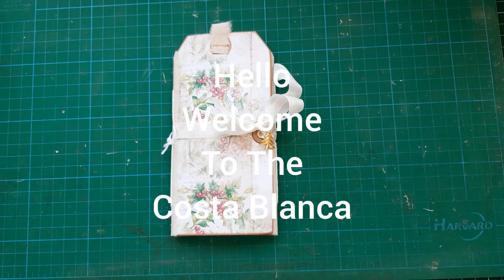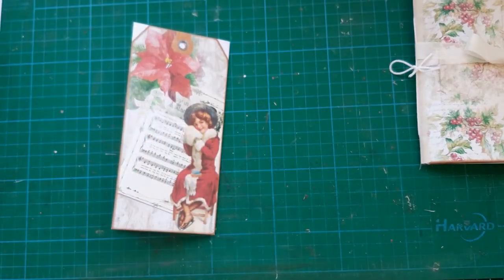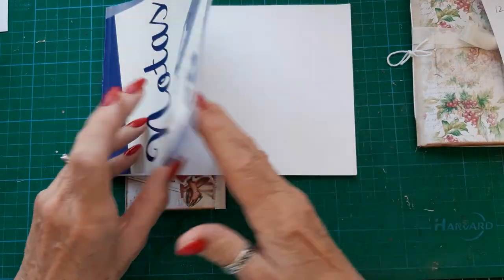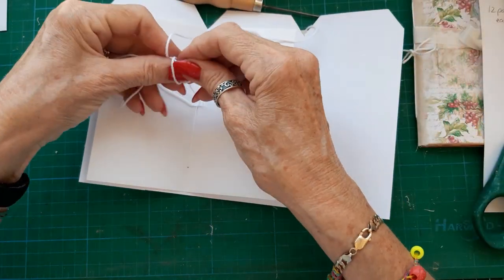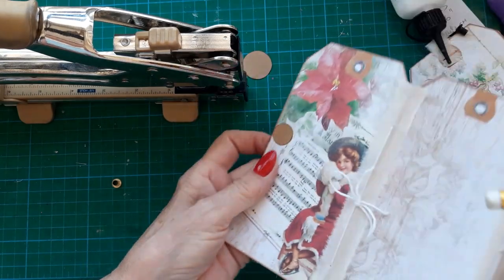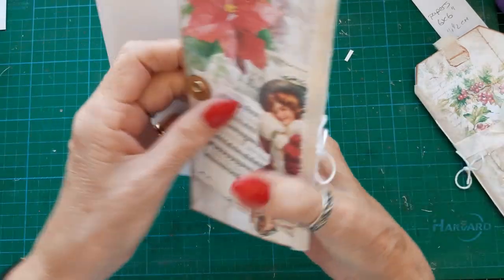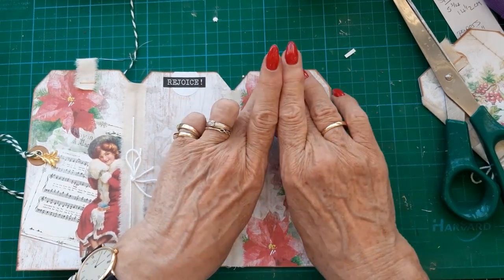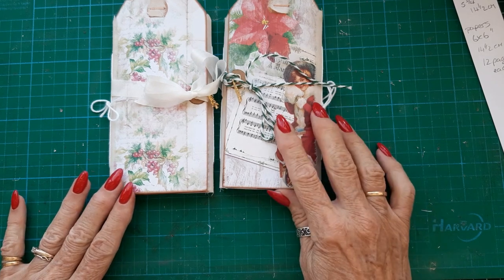When is a Tag not a Tag??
Some of my previous videos using a similar method --